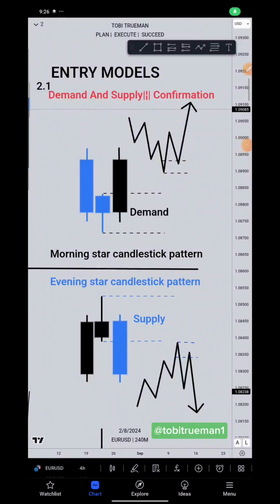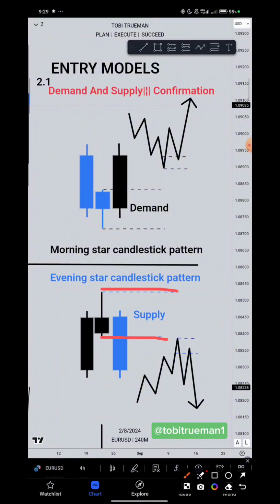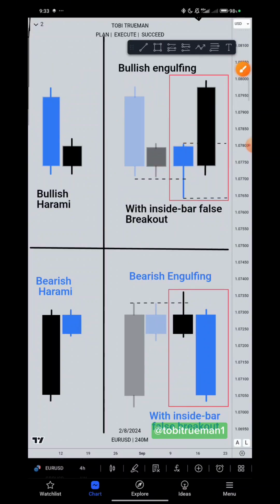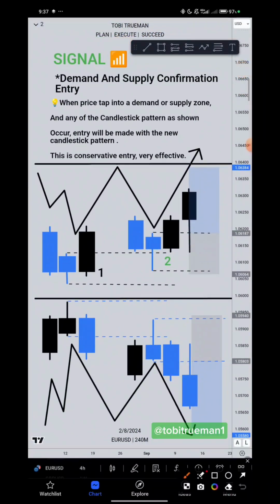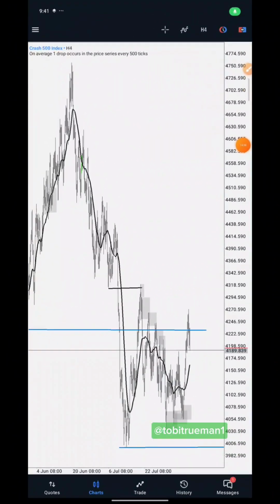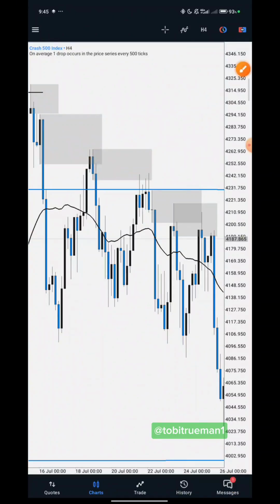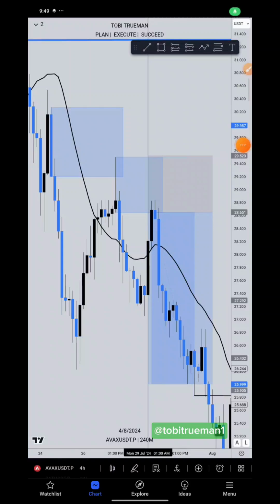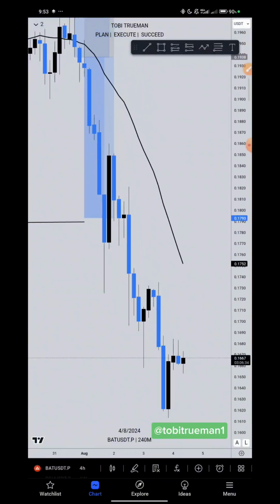Demand And Supply Confirmation Entry Model | Price Action | TOBI TRUEMAN